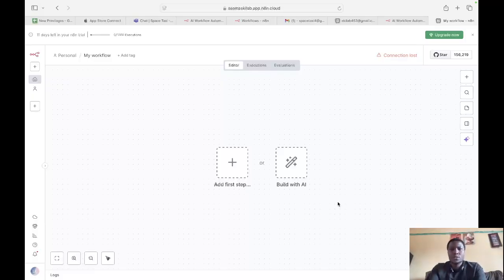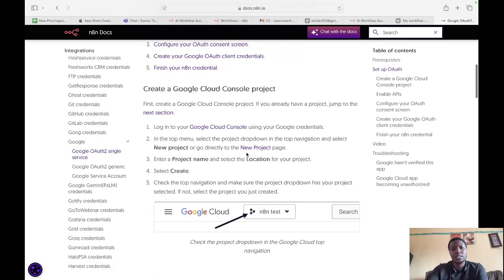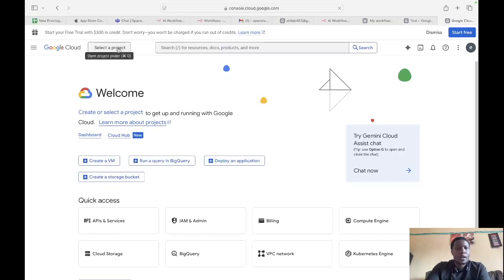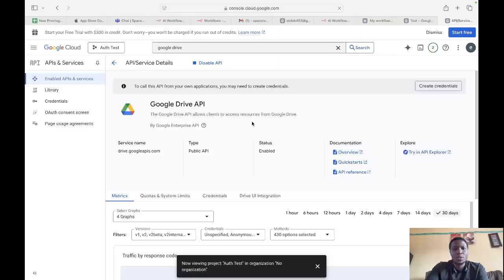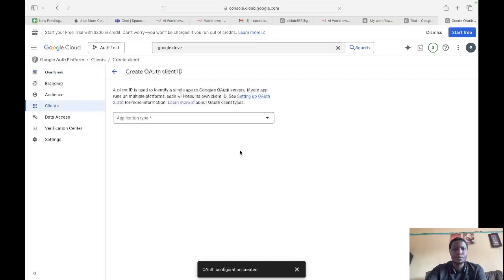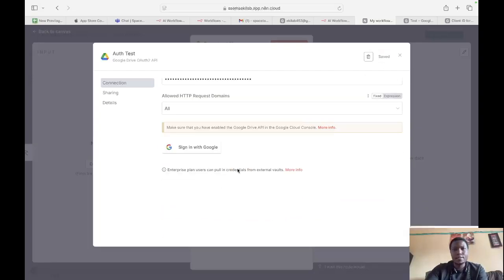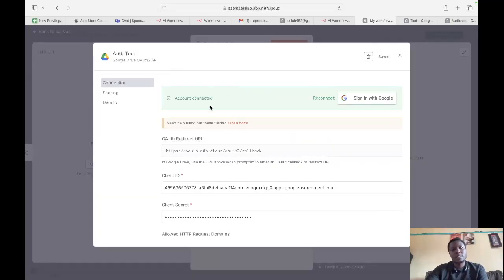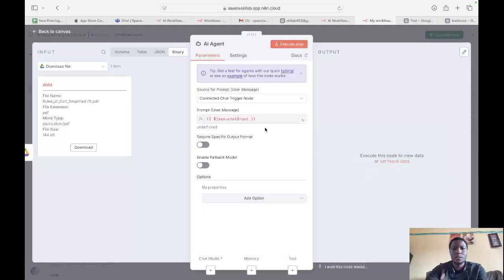How to Fix Google OAuth “Access Blocked” Error in n8n Full Setup + Telegram Automation Guide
👋 Hey everyone, welcome back to the channel! I’m Laban, and in the past year I’ve helped over 1,000 individuals and businesses use AI and workflow automation to 10x their productivity.

In this tutorial, I’ll show you step-by-step how to set up Google OAuth in n8n and fix the annoying “Access Blocked” error that stops Google Sheets, Gmail, and Drive integrations from working.

🔧 What you’ll learn in this video:

How to properly create OAuth credentials in Google Cloud

How to configure redirect URIs correctly

Fixing the “Access Blocked” / “This app is not verified” errors

How to connect Google Sheets, Drive, and Gmail inside n8n

BONUS: How to connect Telegram to n8n for alerts & automations

This topic is extremely popular — the video “Google OAuth Authentication in n8n” has over 81K views, showing how many people struggle with this setup.
This updated guide makes it easier, clearer, and 100% beginner friendly.

⏳ It only takes 2 minutes, and your Google + Telegram automations will be running smoothly!

We’re only one month old!

Google Cloud Console (OAuth Setup)

Telegram BotFather

OpenAI GPT Agents & Workflows